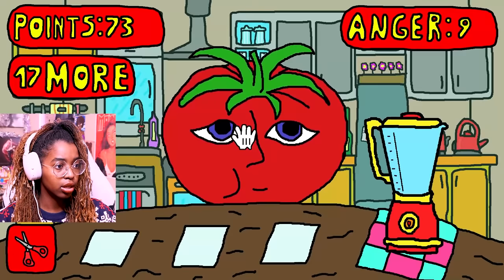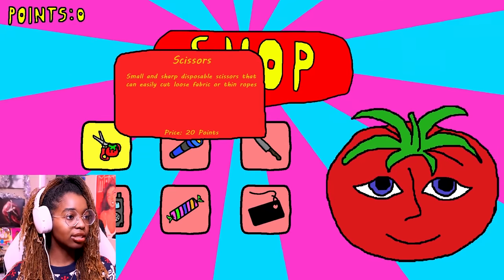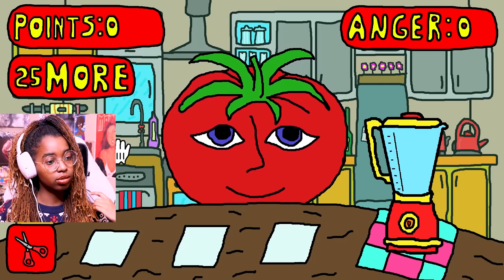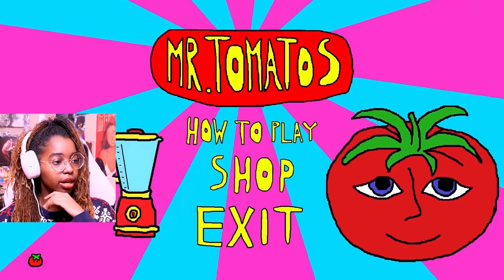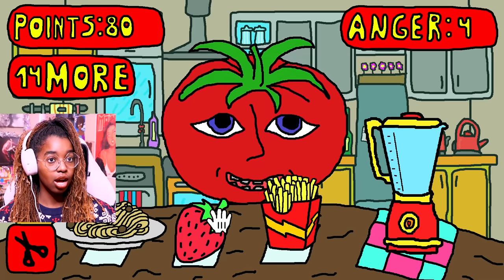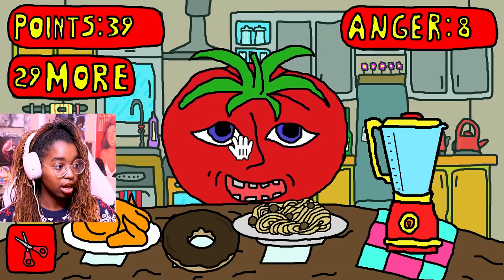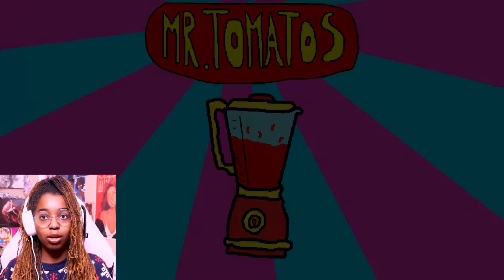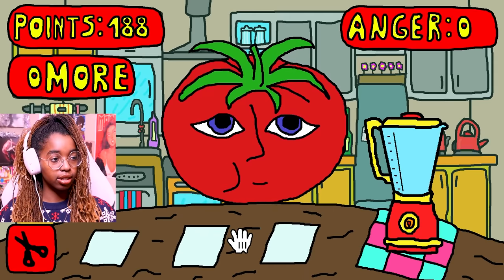FEED HIM | Mr. Tomatos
Day 6 of 25 days of Shonyx! This tomato NEVER STOPS EATING.

▶︎Stream Christmas Magic!

▶︎Stream Proceed With Caution!